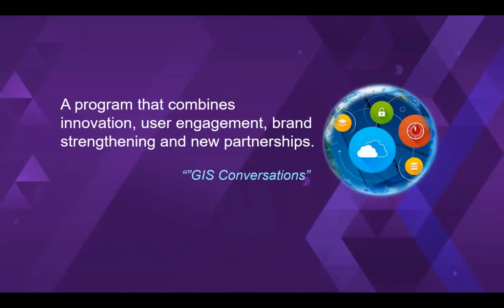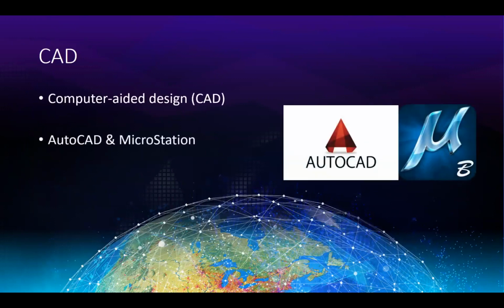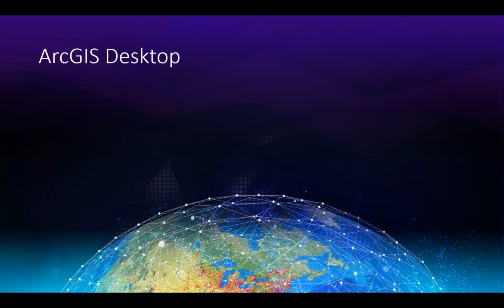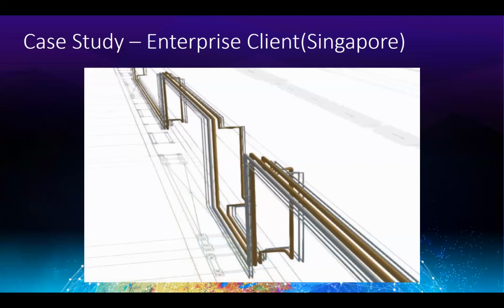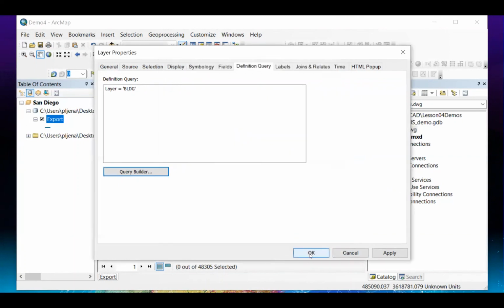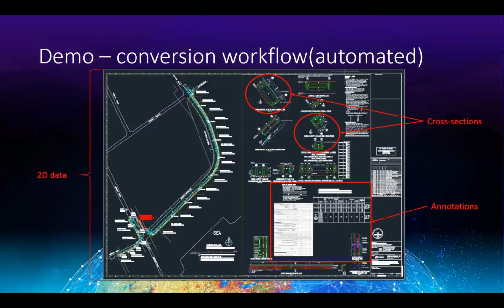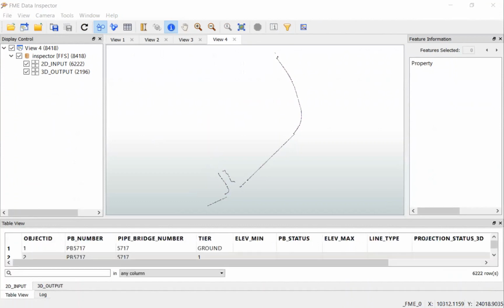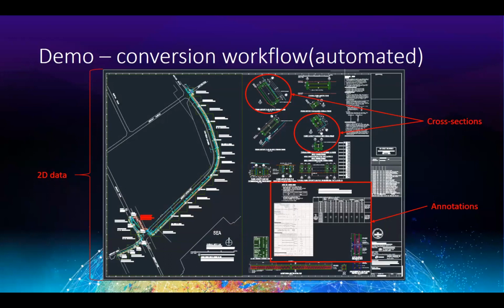Working with CAD in ArcGIS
Discover how you can unleash the potential of your CAD data with ArcGIS. Demystify the common challenges that keeps users awake at night and learn how you can transform the way you work by automating your CAD workflows.